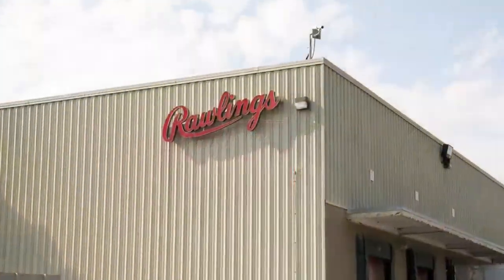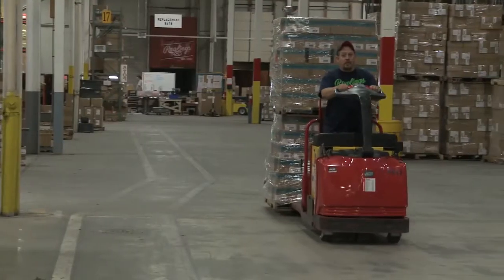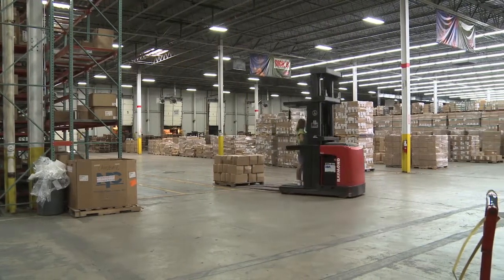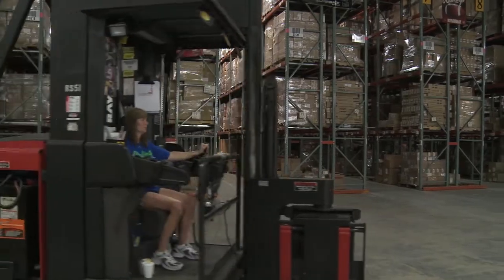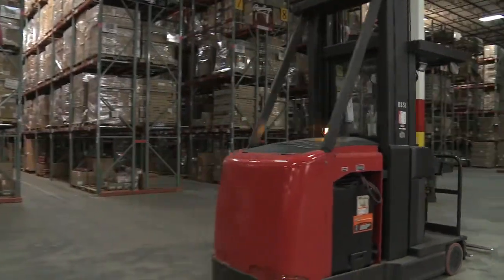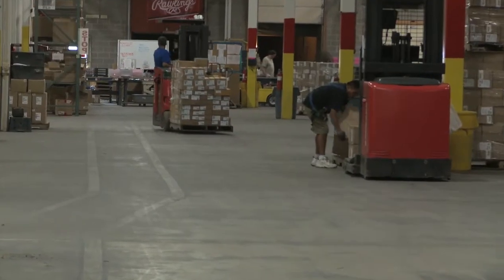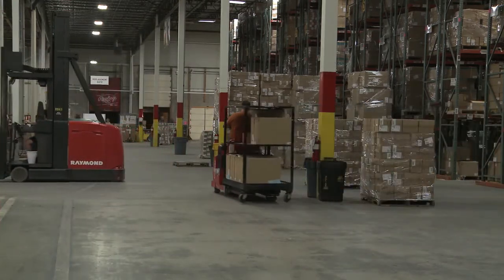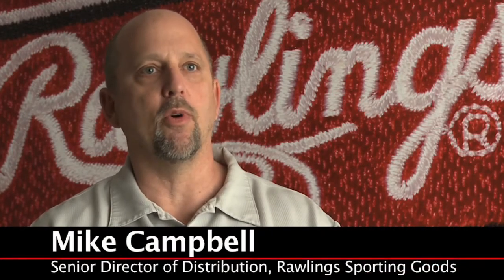Rawlings Sporting Goods - Efficient Warehouse Solutions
Rawlings Sporting Goods Company, with headquarters in St. Louis, MO, utilized Heubel's service plan and lift trucks by The Raymond Corporation to help the company increase productivity, decrease downtime and streamline its maintenance.